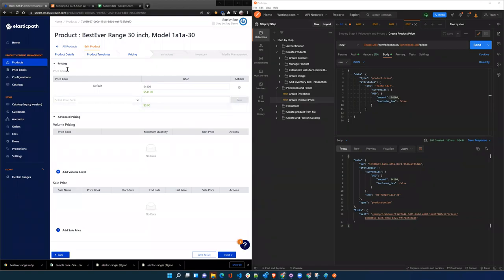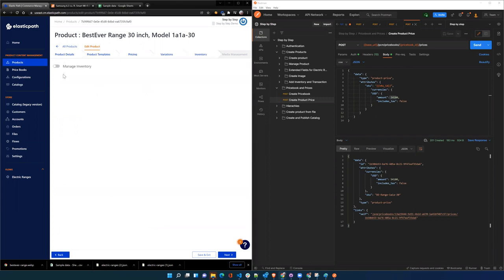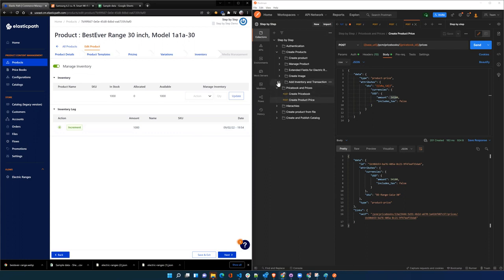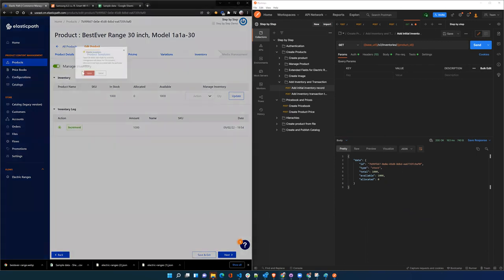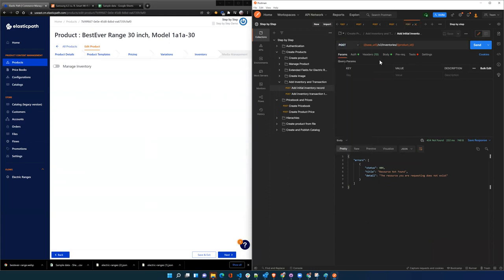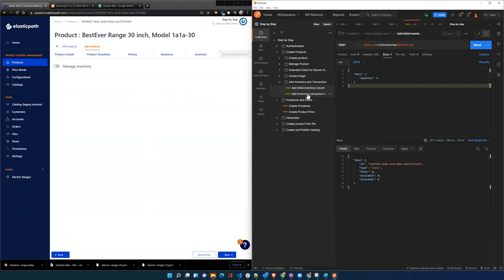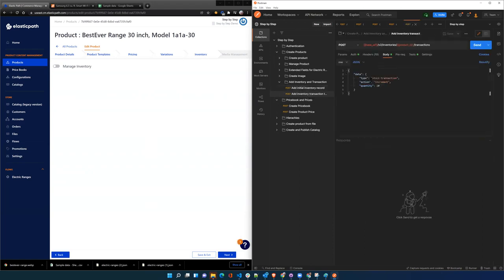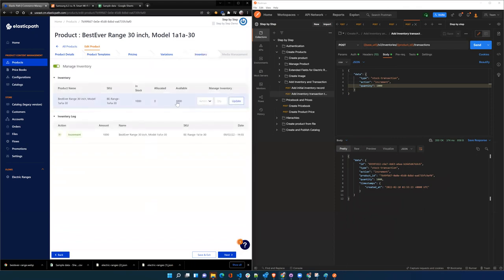Inventory Transactions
Demonstration of both UI inventory transactions as well as API actions.